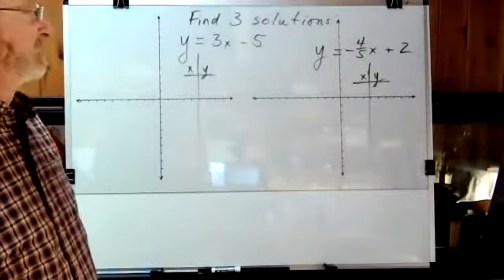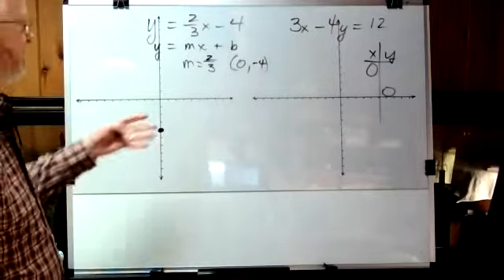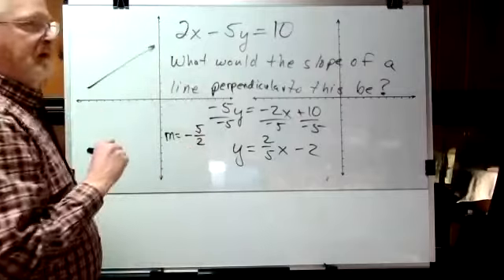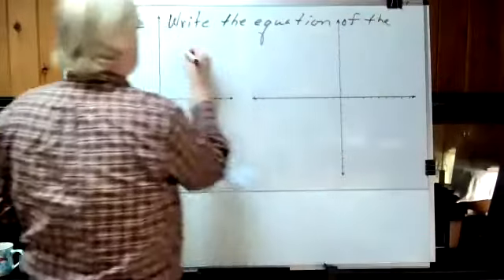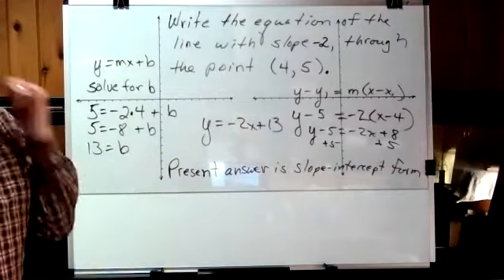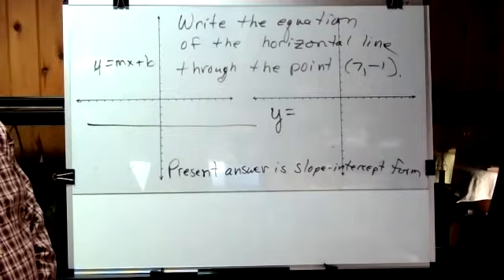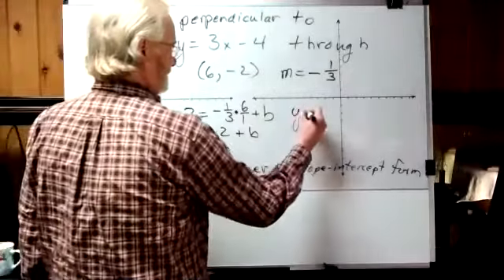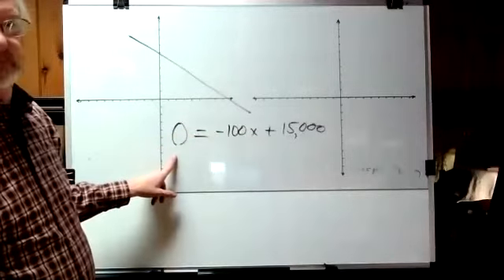Martinich Math 60 Chapter 4 Review 3/8/2021